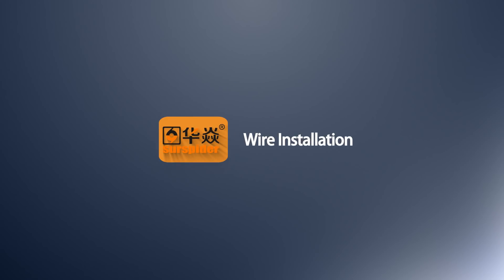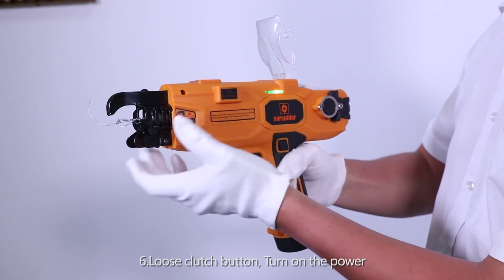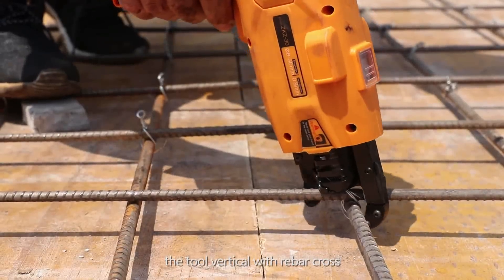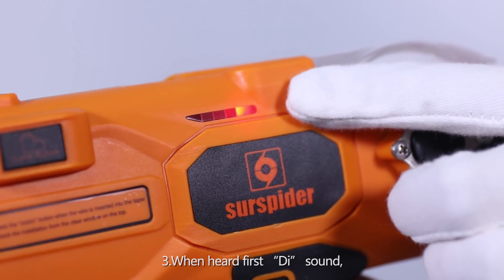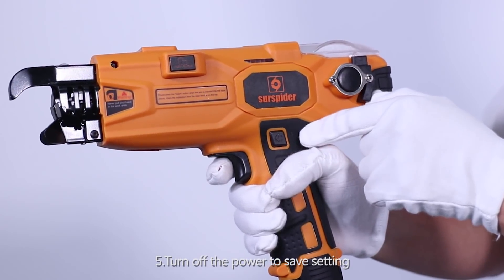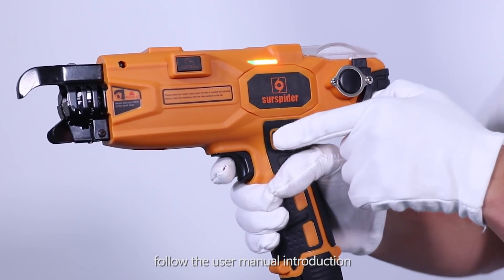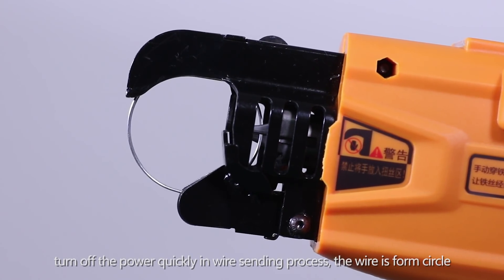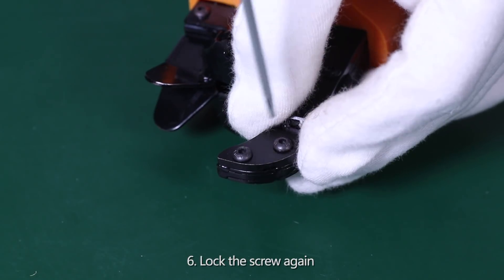Surspider rebar tie wire gun operation ZKZ-30A as precast concrete tool and rebar tying machine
SurSpider is the manufacturer of lightest rebar tying tool passed one million times life test. Our tools are quite different technology with other brand on market, we focus on Rebar Tier R&D since 2012,have 25 patents as so far, we are awarded “Innovative and High Technology Product” by official Science & Technology Bureau in 2019.